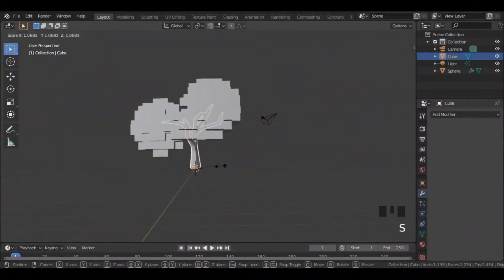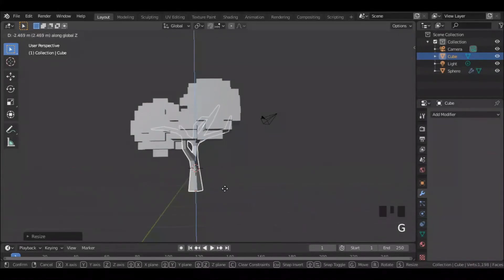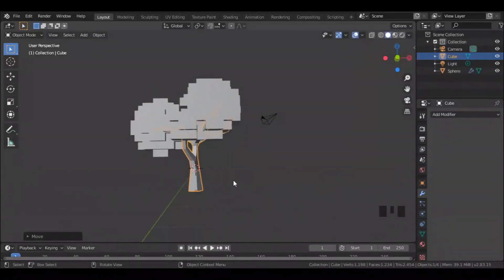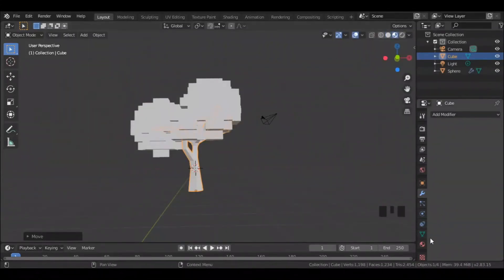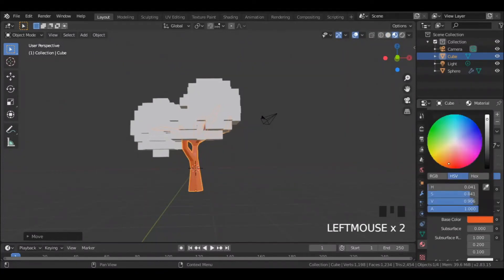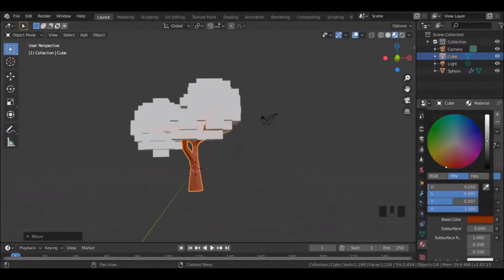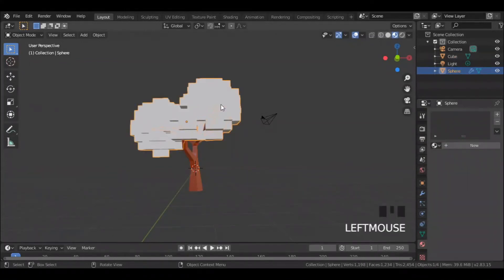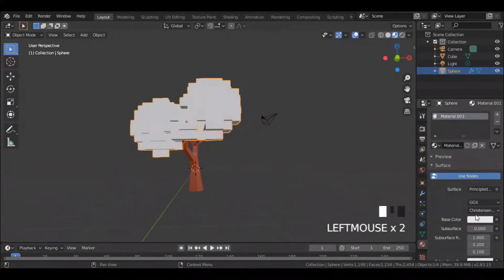Low Poly Tree in Blender in 3 minutes!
Learn how to make fast low poly tree in blender.
Blender 2.83 beta version was used while making of this tutorial.

Blender is a free and an open source 3D software.